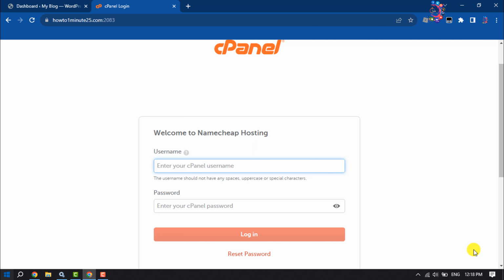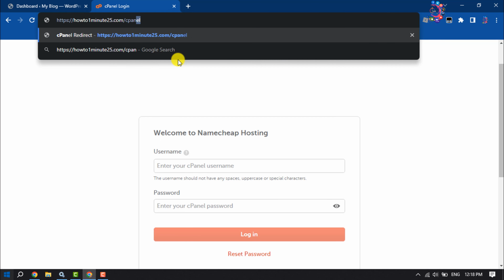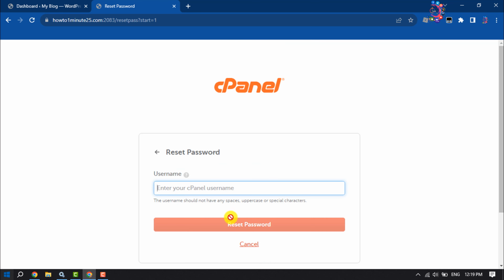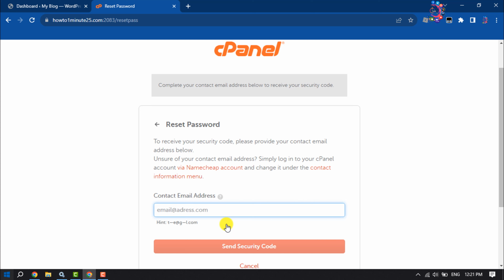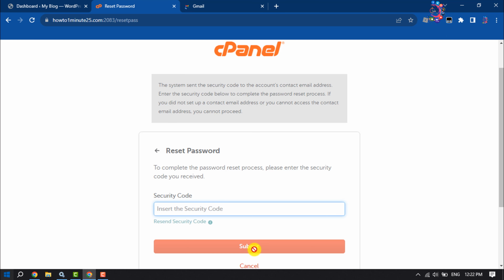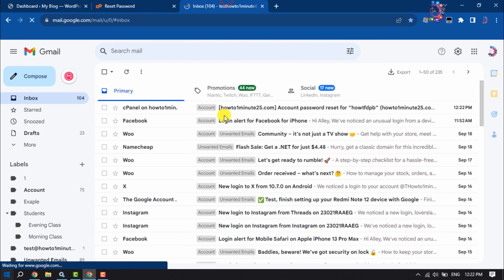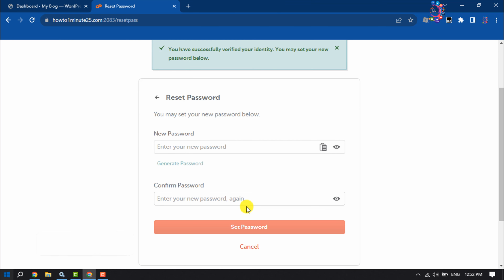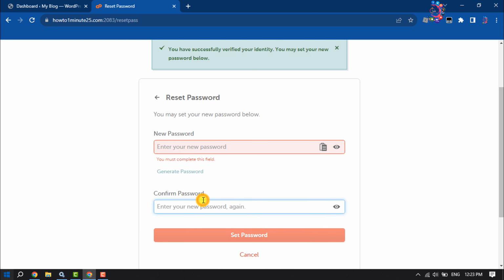How can I reset my cPanel password 2026 | Full Guide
If you have lost or forgotten or simply want to reset your cPanel password, different methods are available for you, depending on your hosting package. Get the detailed instructions here!